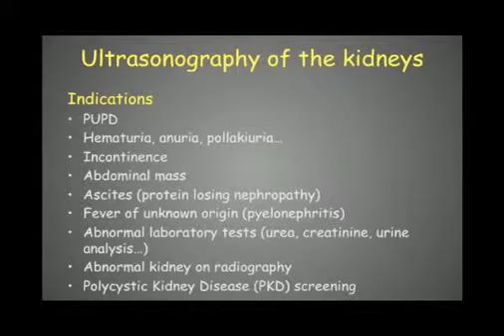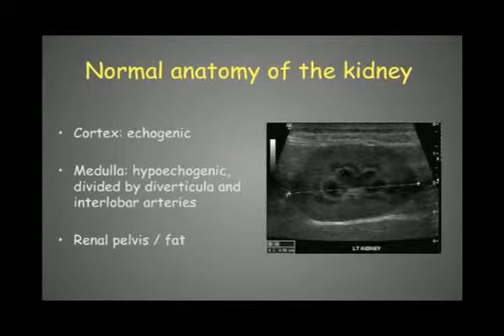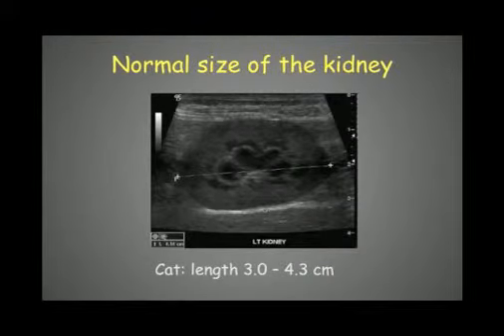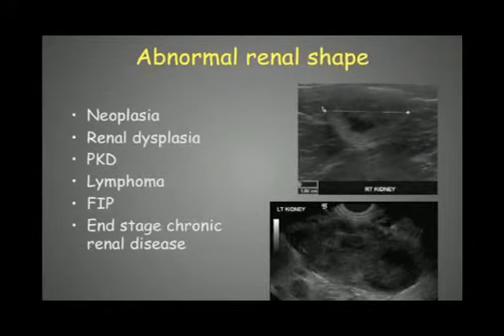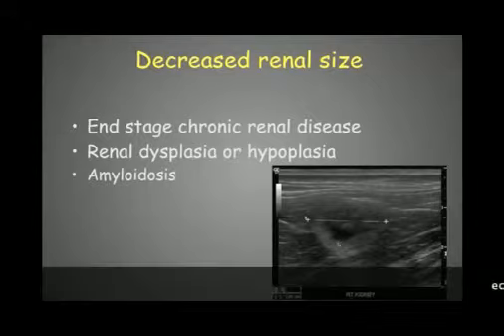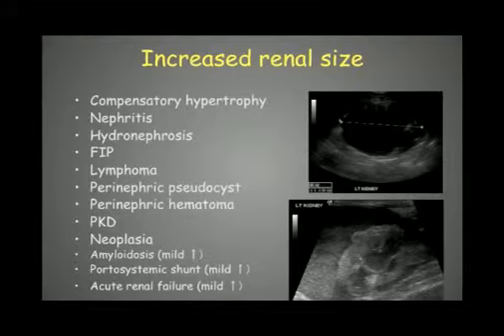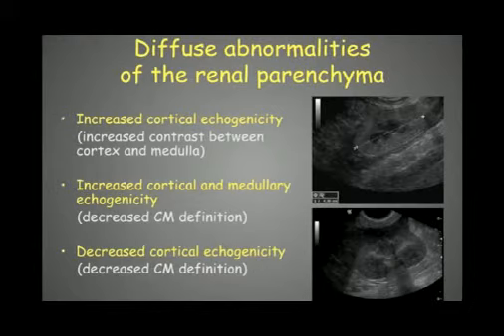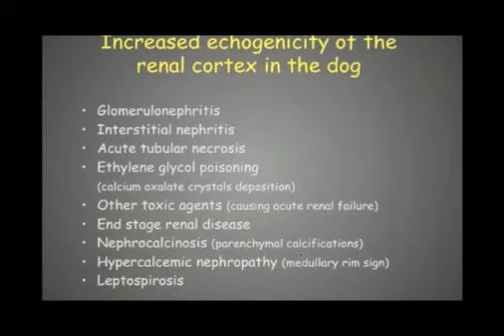abdominal ultrasound part 7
Overview  ' Ultrasonography of the abdomen in small animals '

by Virginie Barberet, DMV ,Dipl ECVDI

Part 7   LIVER